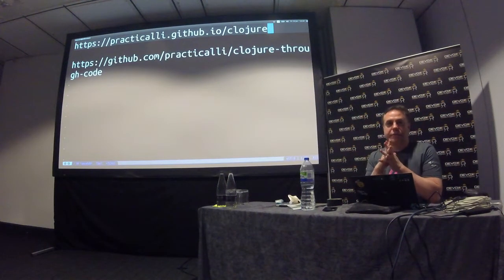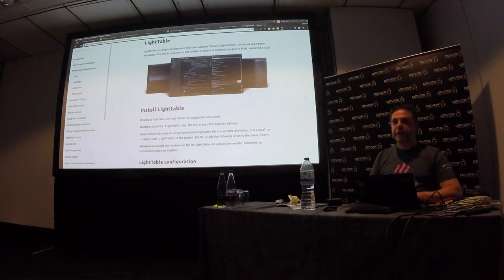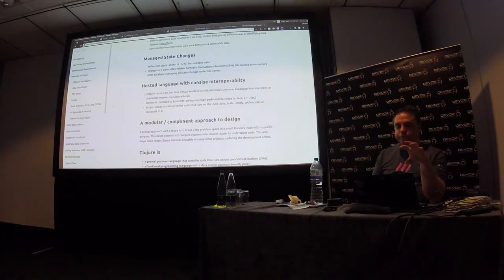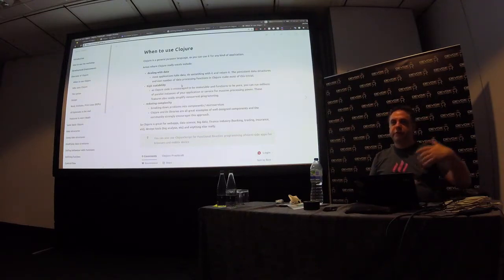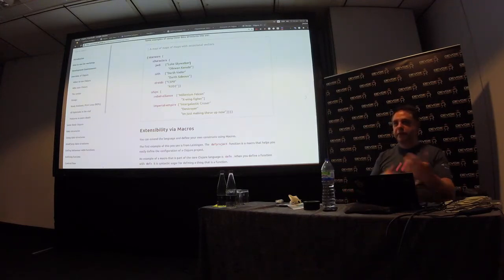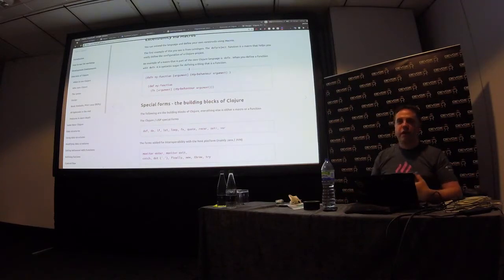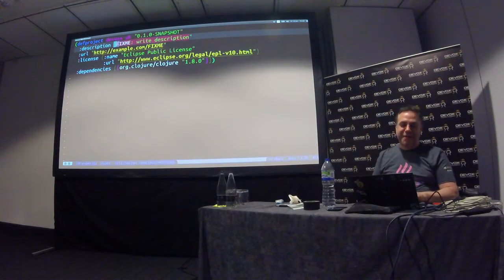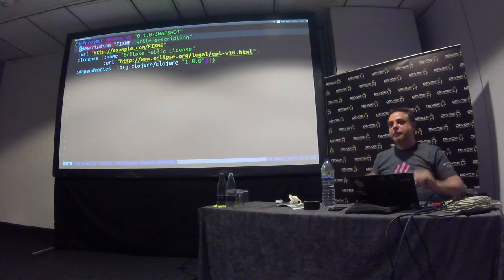Archive: Clojure - Thinking Functionally workshop at Devoxx UK 2016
Average quality from my self-shot GoPro camera, of my Clojure - Thinking Functionally workshop at Devoxx UK from 2016.

The workshop covers the material in the following sections of my Practicalli Clojure book